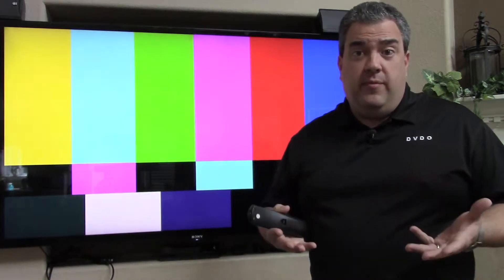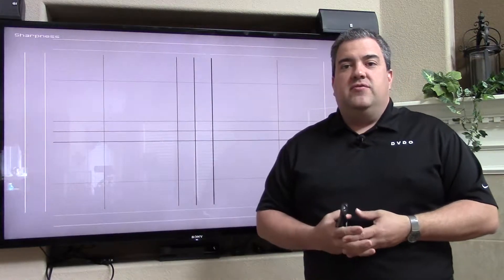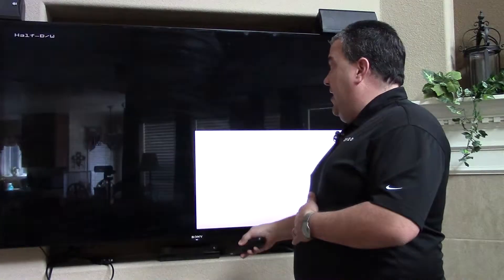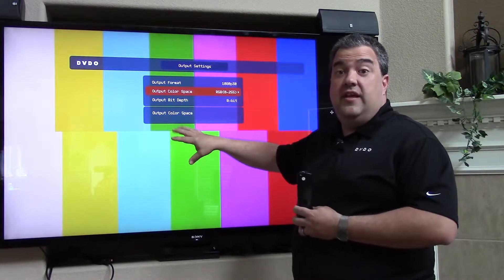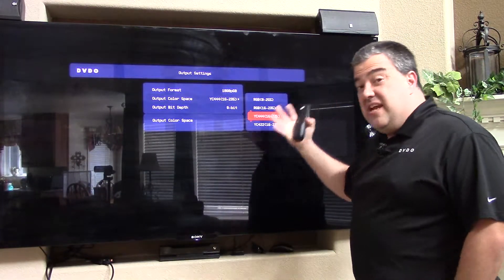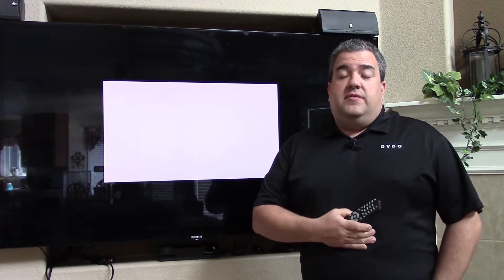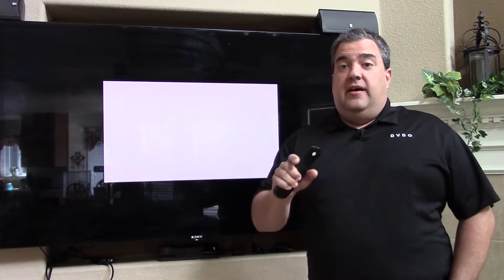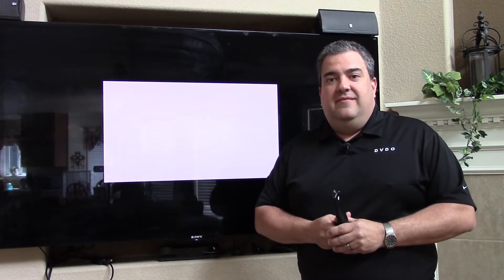New features in Firmware version 1.01 for AVLab TPG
An overview of the new features for AVLab TPG a 4K poscket sized test pattern generator